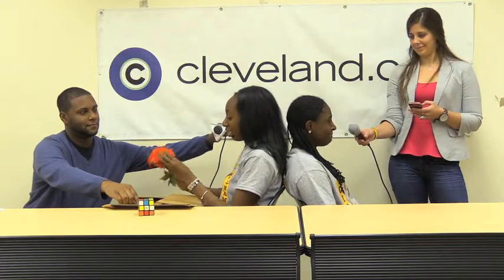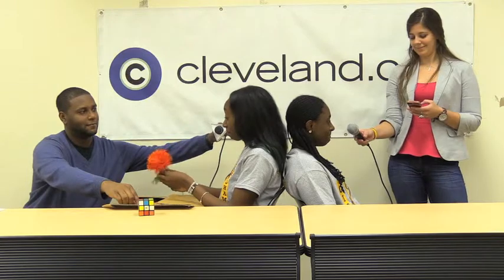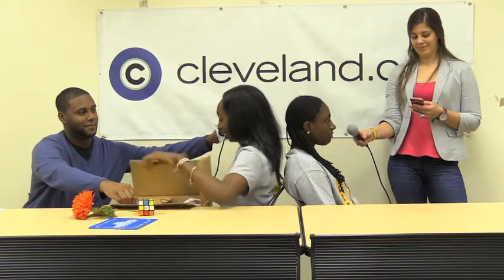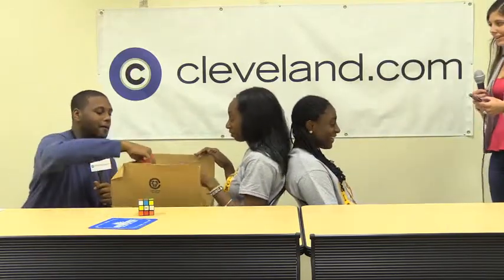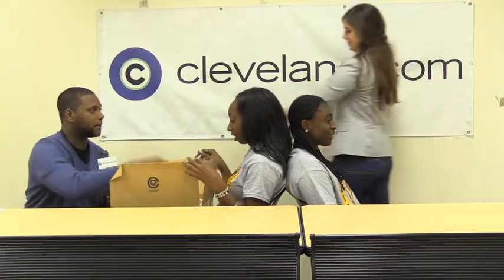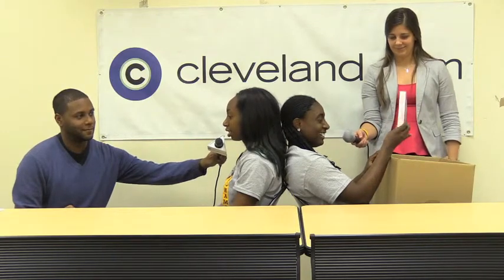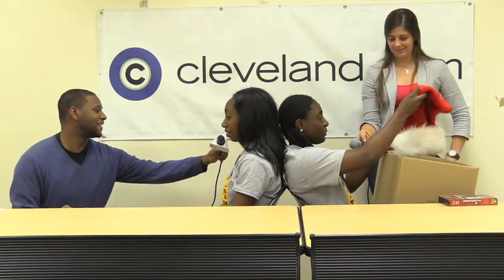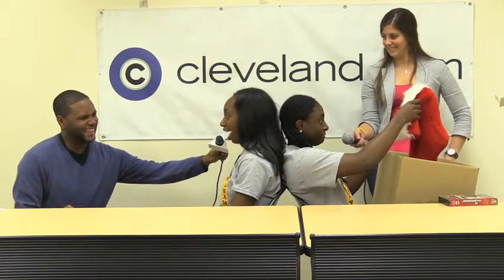East Tech's Morgan Daniel and Shantell Bostick play Box Out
East Tech girls basketball players Morgan Daniel and Shantell Bostick play Box Out with Northeast Ohio Media Group reporters Stephanie Kuzydym and Nathaniel Cline.